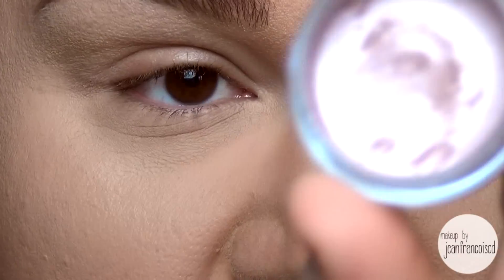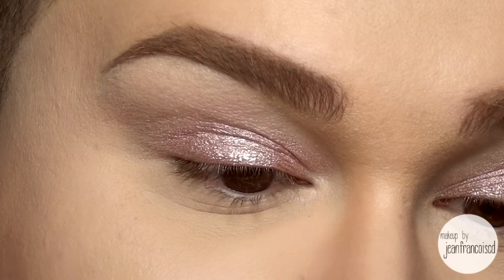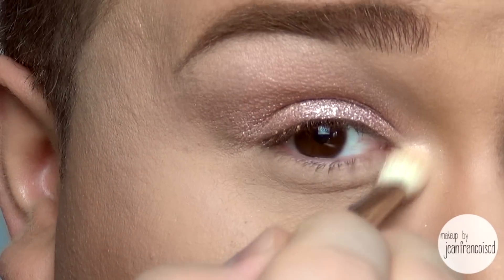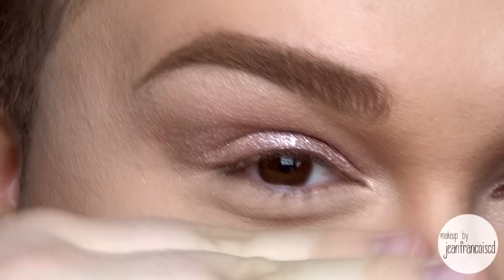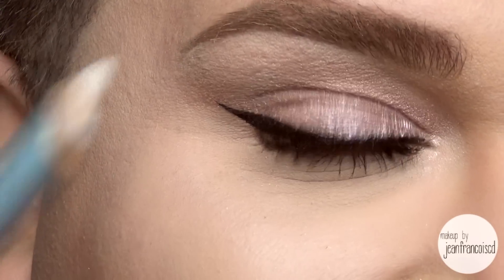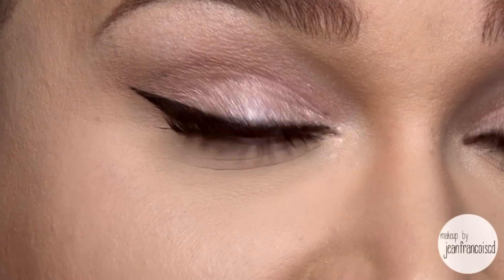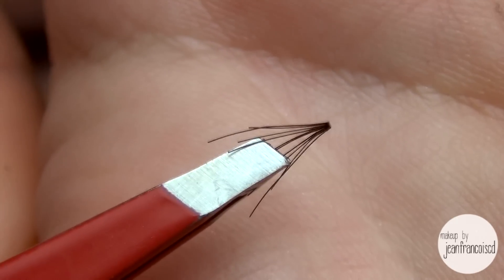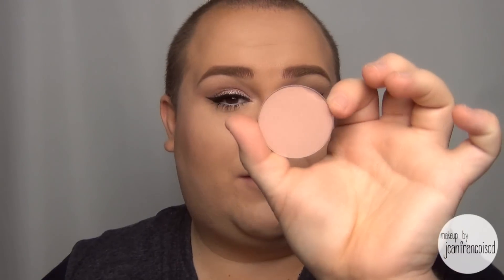Little Mix - Move (Jade's Makeup Look)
▂ ▃ ▄ ▅ ▆ ▇ OPEN & READ █ ▇ ▆ ▅ ▄ ▃ ▂